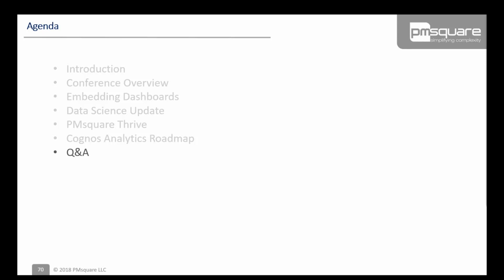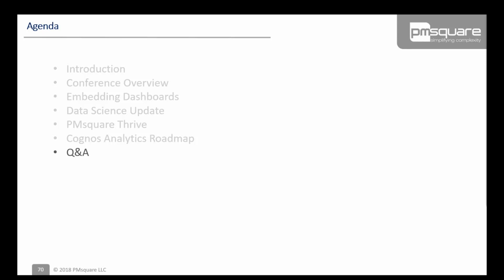Q & A - IBM Think Comes to You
Questions and answers from PMsquare's IBM Think 2018 webinar.

Get Planning Analytics, Cognos and AI news from PMsquare once a month

PMsquare IBM Think 2018 Webinar - April 2018